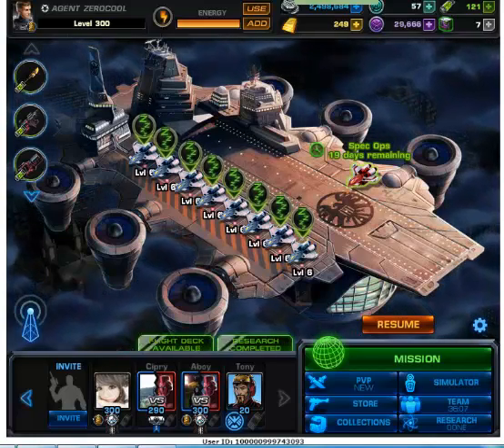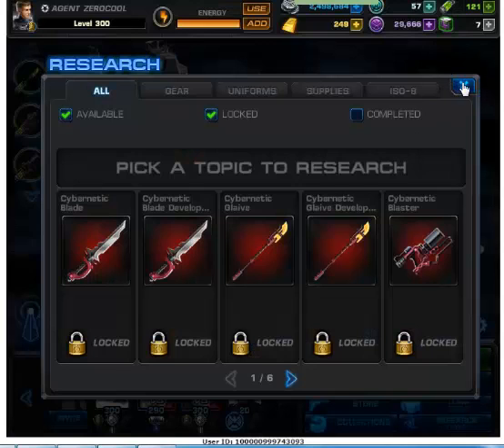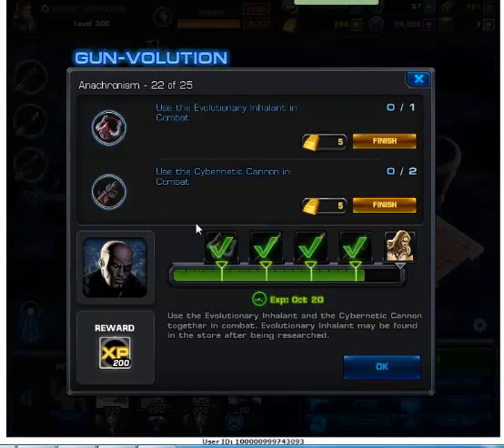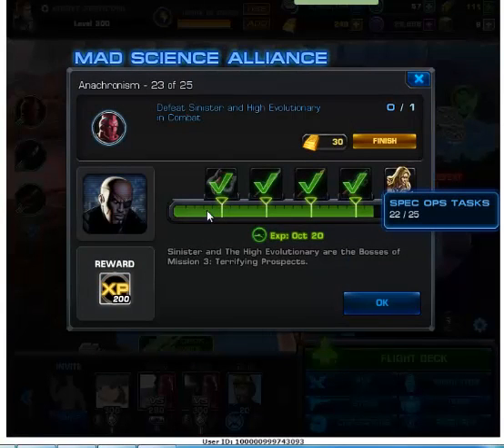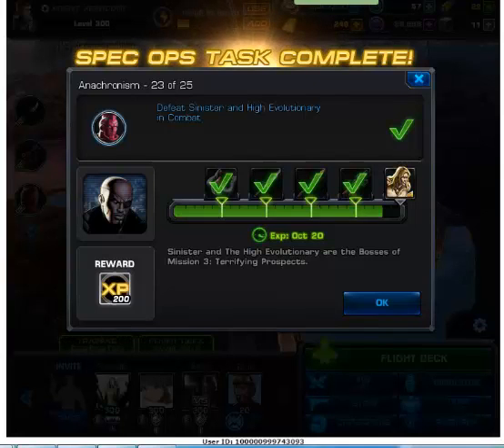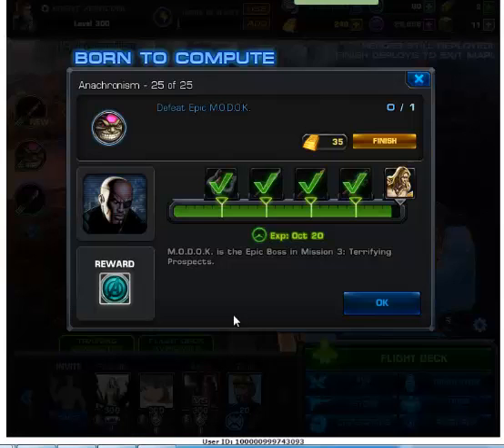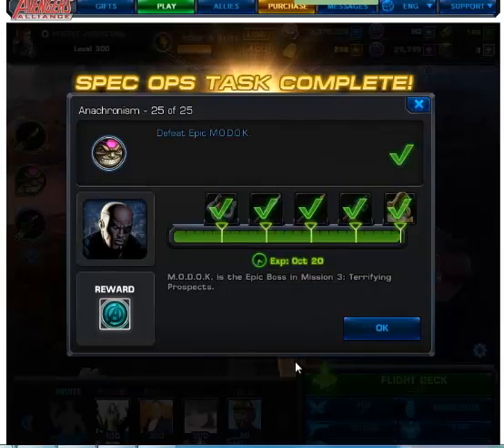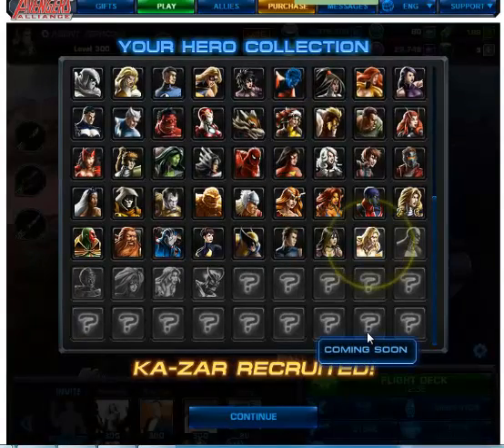special operation 21 task 20 25 and recruting ka zar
heroes need for epic boss:groot,drax,tigra and 2 random heroes